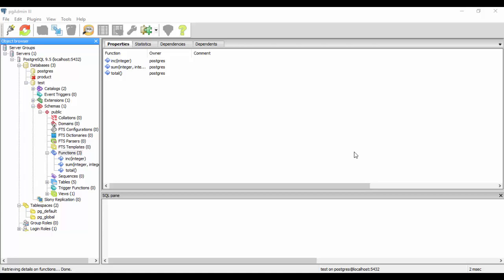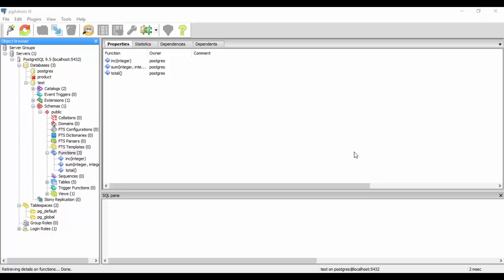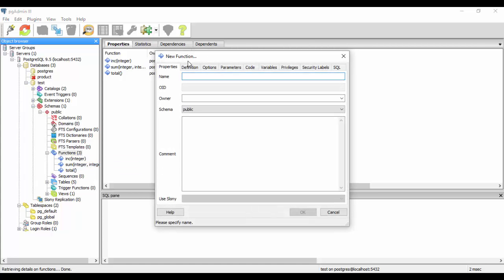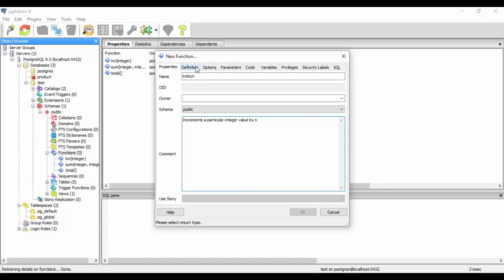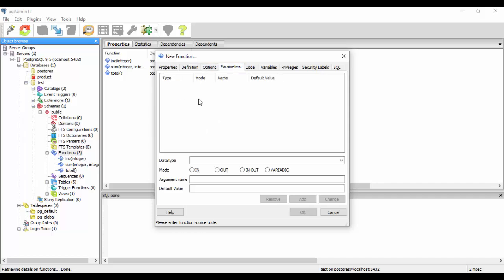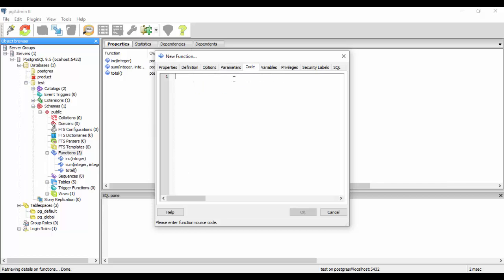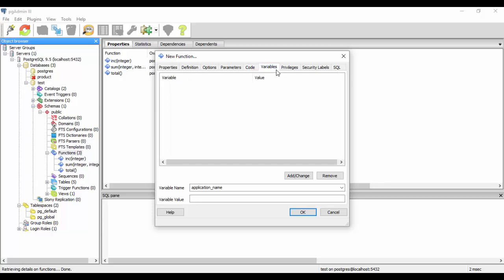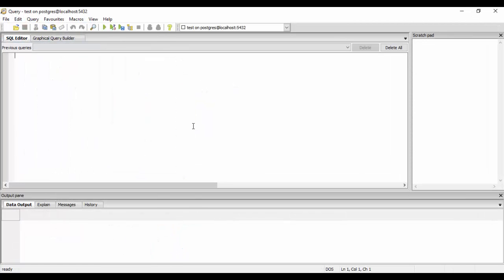Tutorial 43 - Creating Functions using PgAdmin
Learn about Creating Functions using PgAdmin